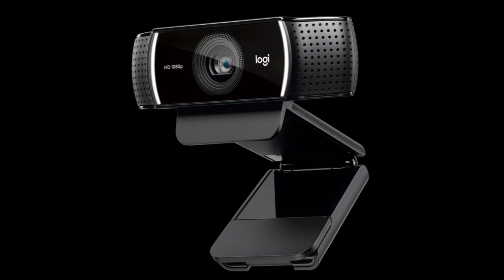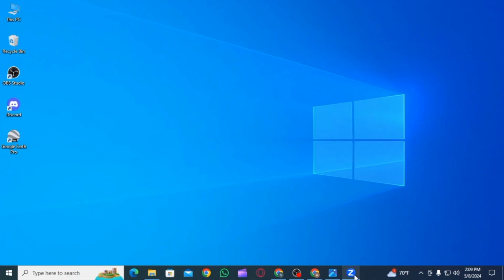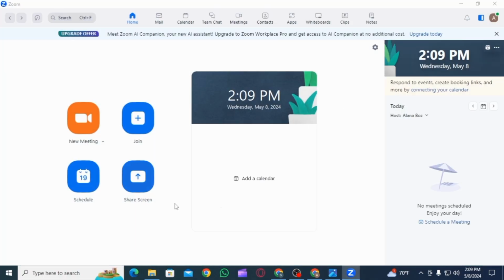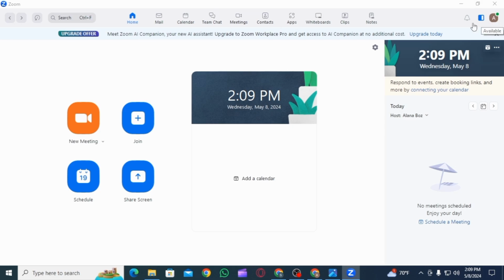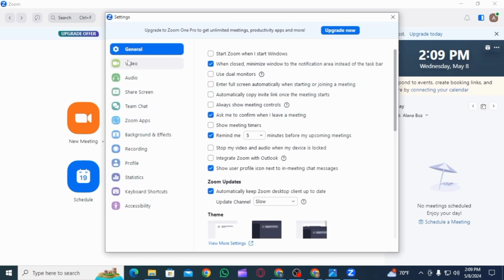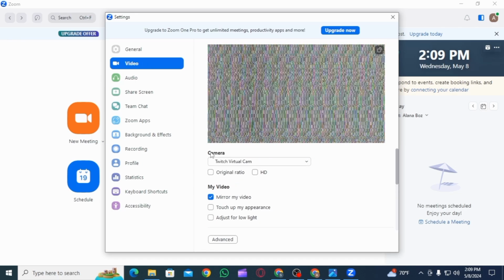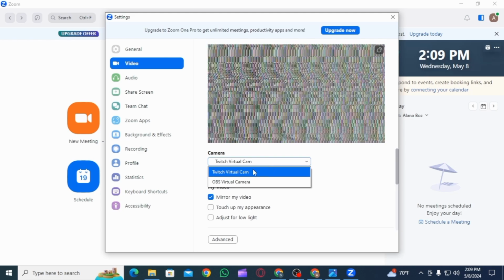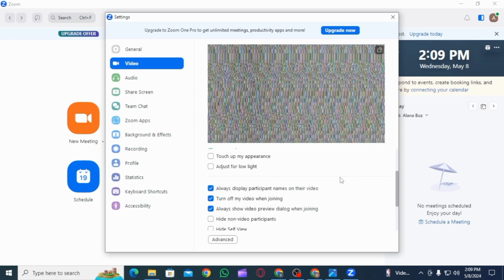How To Setup Logitech Webcam on PC | How To Setup & Use Logitech c920 Pro HD Webcam With Zoom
How to Setup Logitech Webcam on PC (2024 Guide)

Ready to set up your Logitech webcam on your PC and enhance your video conferencing experience, including using it with Zoom? This tutorial provides step-by-step instructions on how to install and use a Logitech webcam, specifically the Logitech C920 Pro HD Webcam, with your PC and Zoom.

In this tutorial:
0:00 - Introduction
0:05 - How to Setup Logitech Webcam on PC (2024 Guide)

Discover the simple steps for setting up and using your Logitech webcam on your PC, along with Zoom. This guide covers connecting the webcam to your PC, installing Logitech webcam drivers (if necessary), configuring webcam settings, and using it seamlessly with Zoom for high-quality video calls.

Elevate your video conferencing experience with your Logitech webcam and Zoom in 2024 by following this comprehensive setup guide!